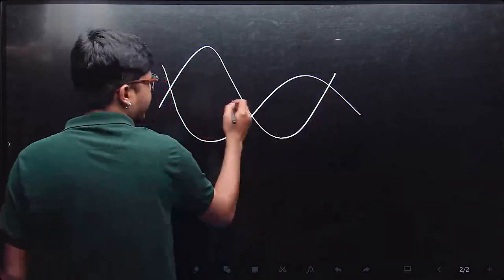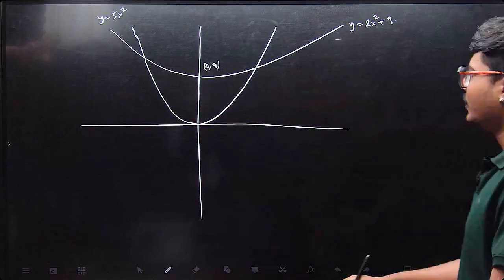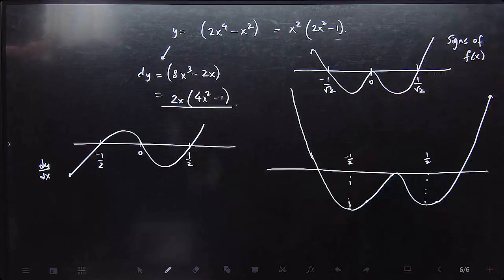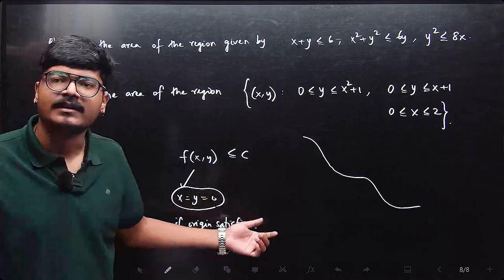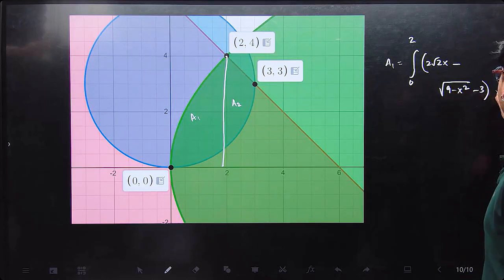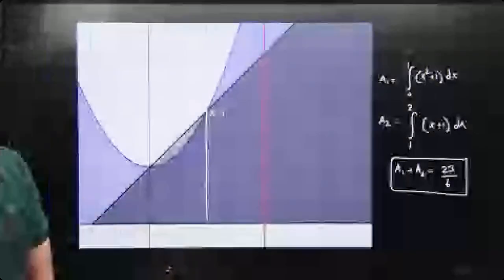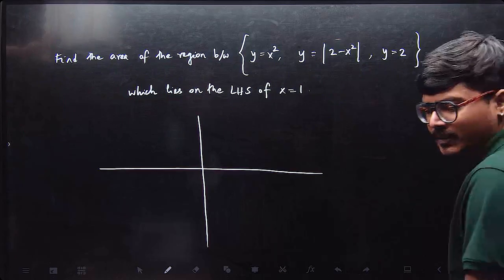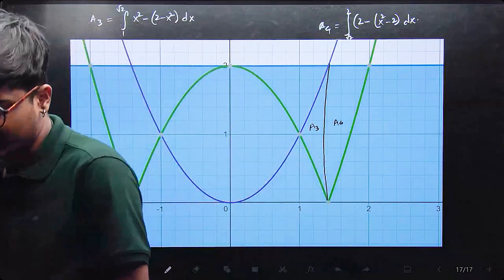IAT 2025 Math: Area Under the Curve Made Easy | One Shot Crash Course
Area Under the Curve in One Shot | IAT 2025 Math Crash Course | IISc, IIT, IISER Preparation

Struggling with Area Under the Curve in Math? This One Shot Crash Course is all you need to crack the IAT 2025 exam! Learn all the important concepts, formulas, tricks, and solved examples in one go — perfect for last-minute revision.

Whether you're targeting IISc, IIT, or IISER, this video will help you gain clarity, boost your confidence, and secure your spot in India’s top science institutes.

🔔 Stay ahead in your prep journey!

💬 Have questions? Drop them in the comments, and we’ll reply to every doubt!